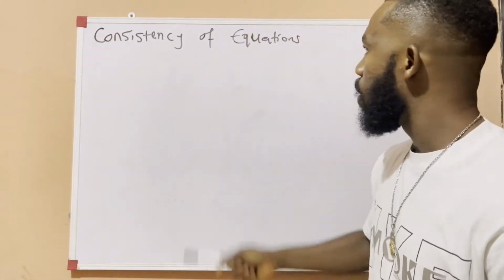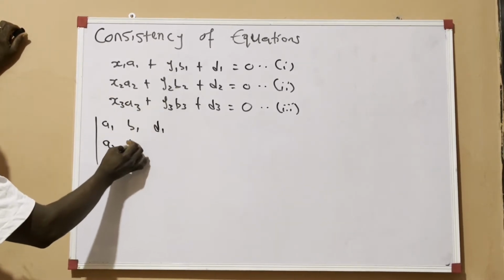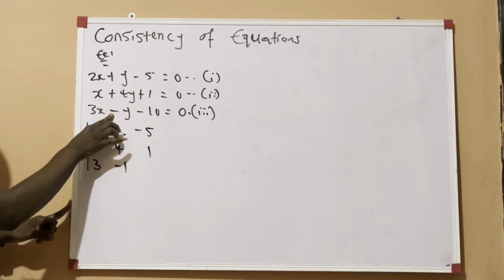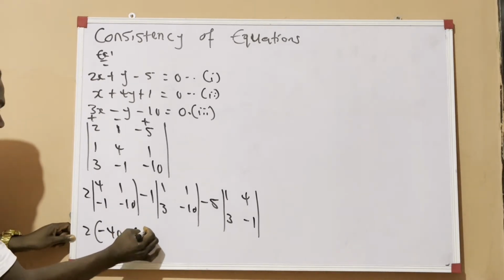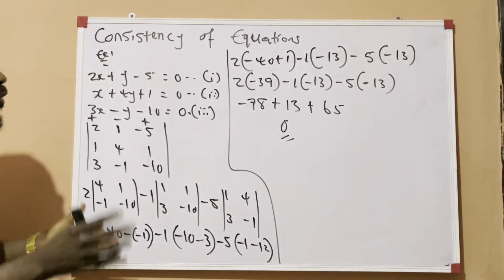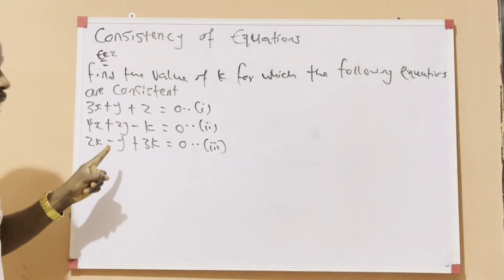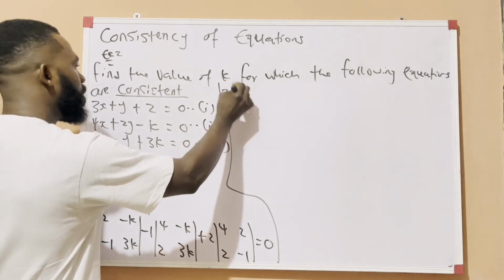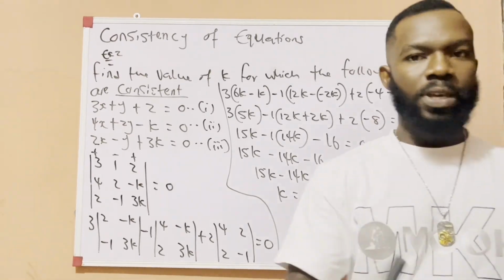Consistency of Equations